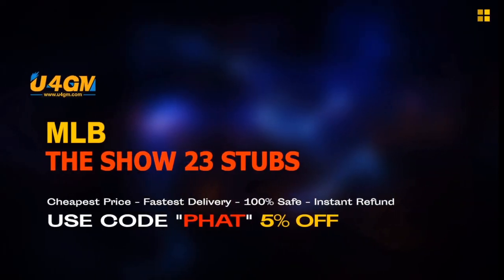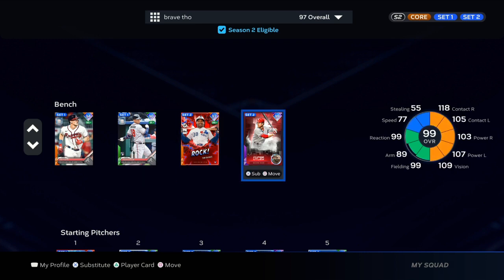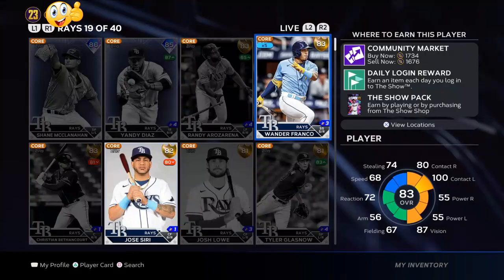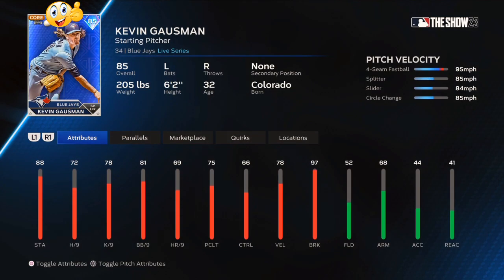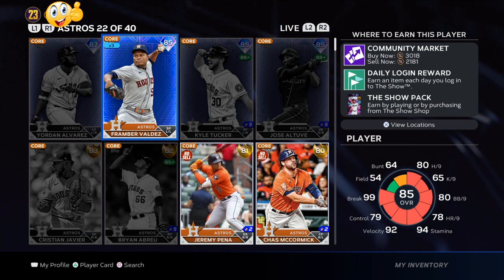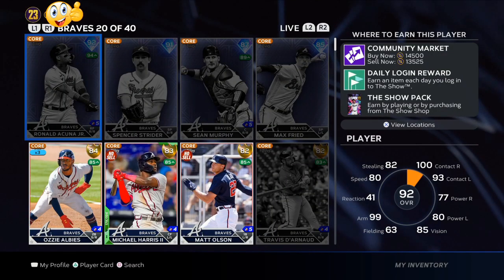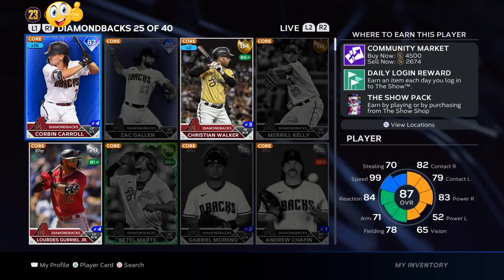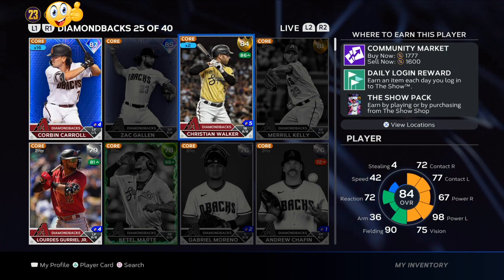"NEW" 330k stubs in 1 hr UNLIMITED STUB METHOD in mlb the show 23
mlb
mlb 23
shorts
mlb shorts
mlb stubs
stubs sale
stubs glitches
mlb 23 glitches
xp methods
xp glitches